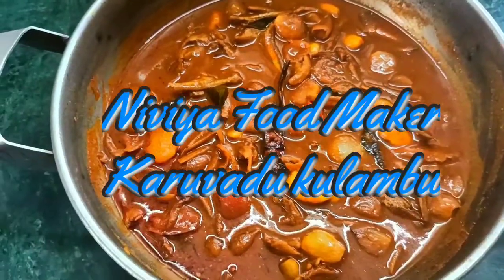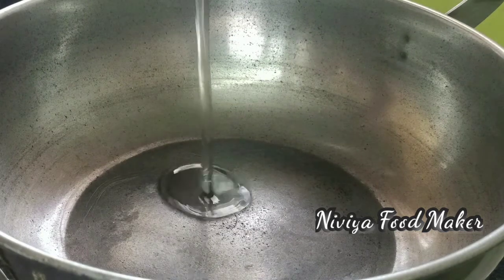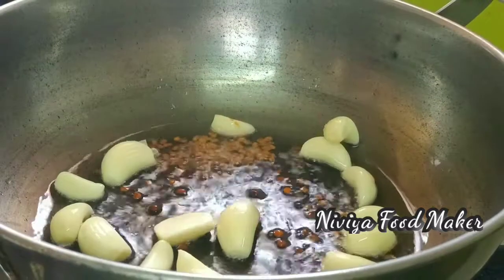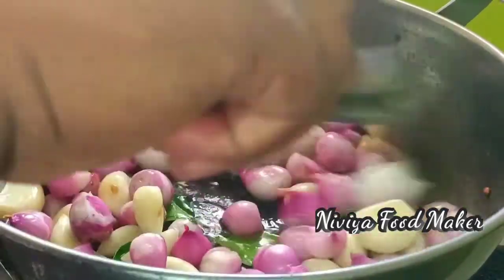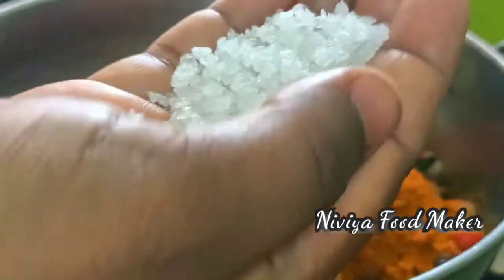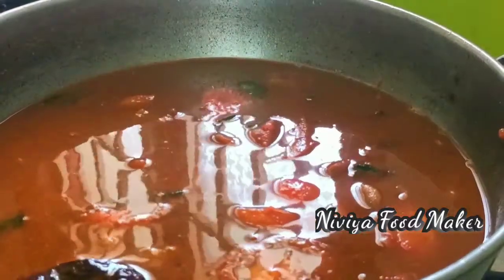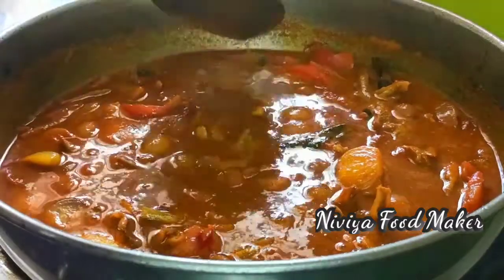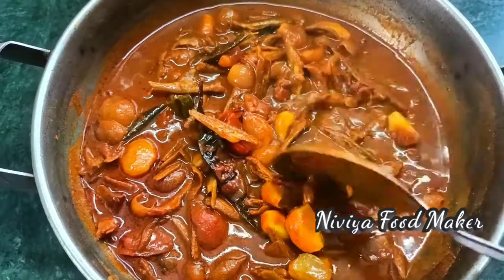Nethili Karuvadu kulambu/நெத்திலி கருவாடு குழம்பு செய்வது எப்படி/dry fish kuzhambu/Niviya Food Maker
Hi Friends
நெத்திலி கருவாடு குழம்பு மிகவும் சுவையாக இருக்கும் நீங்கள் செஞ்சு சாப்பிடுங்க உங்களுக்கு பிடிக்கும்.